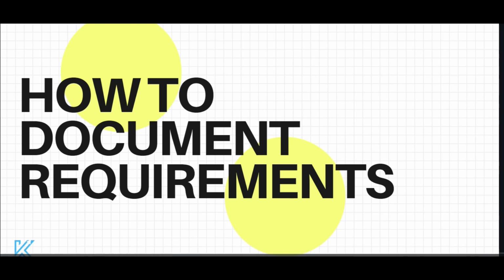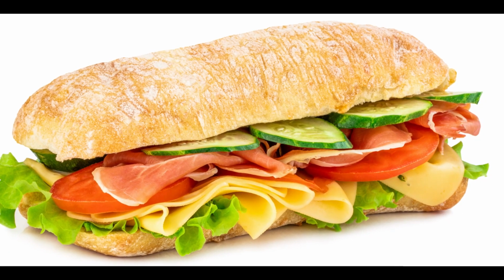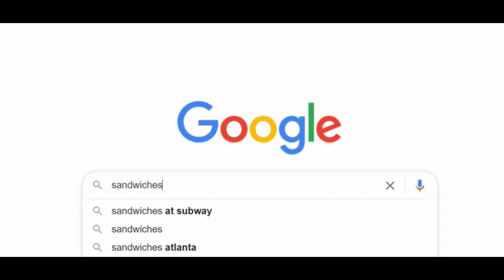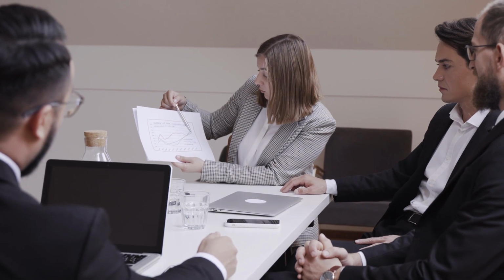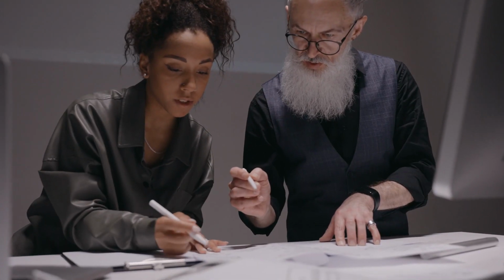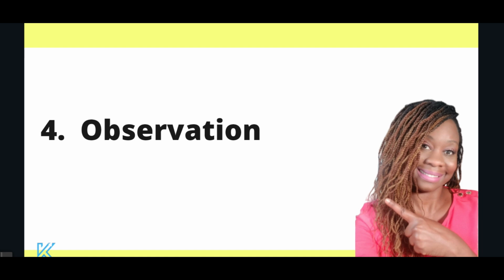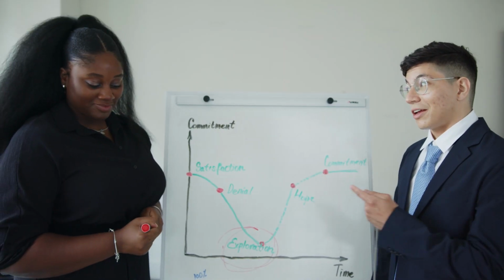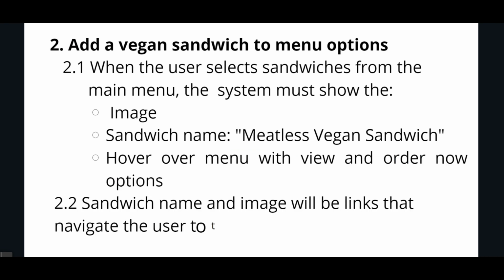Document Requirements Like a Pro | Business Analyst Training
In today's Business Analyst Training we are talking about how to document requirements. We will use a real world example that is relatable to explain how to document requirements. We will talk about the steps you need to take before you start thinking of how to document requirements and even before you make your first draft of your requirements document.

By the end of this video you will know:
How to document requirements
How to uncover requirements
What to do when you are asked to document requirements for something you never heard of before
What the first steps are to take when you are presented with a project for which you have to know how to document requirements.